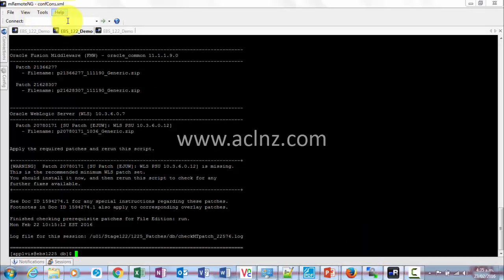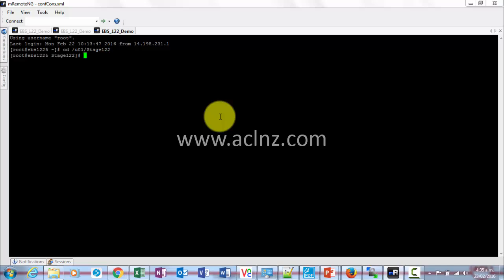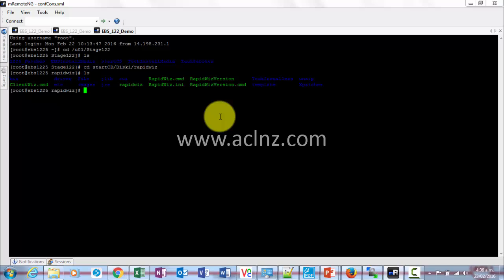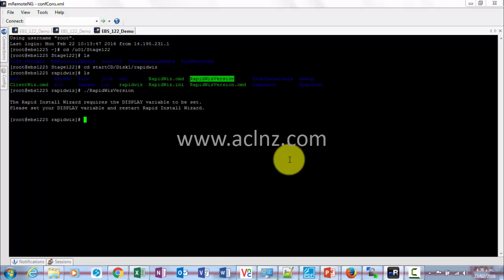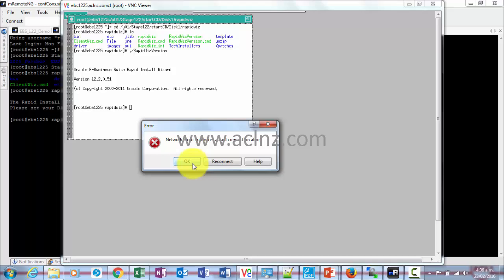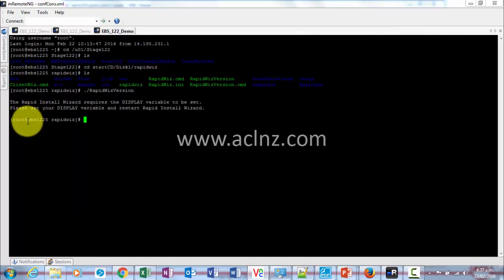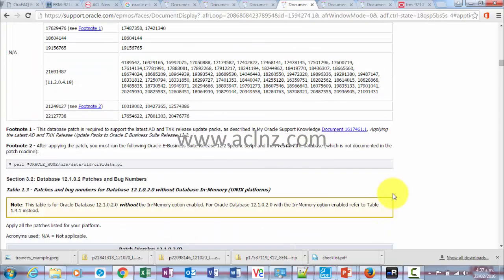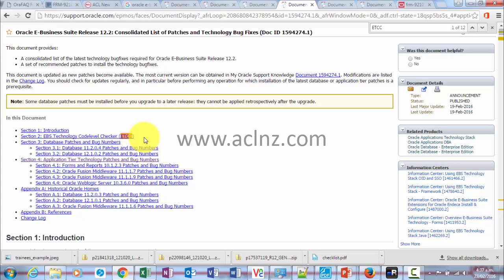How to find startCD version (on Oracle E-Business Suite R 12.2.5)?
+ Course Name = Oracle E-Business Suite Release 12.2 Installation in a Cloud Server

Oracle E-Business Suite Release 12.2.0 Installation in Cloud Server
Oracle E-Business Suite Release 12.2.5 Installation in Cloud Server